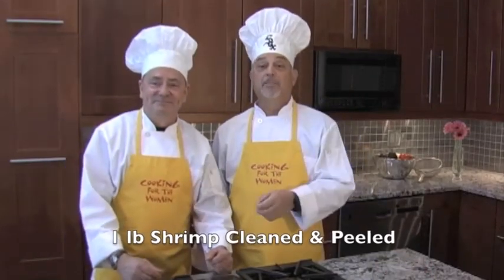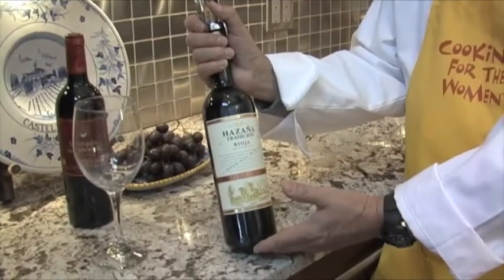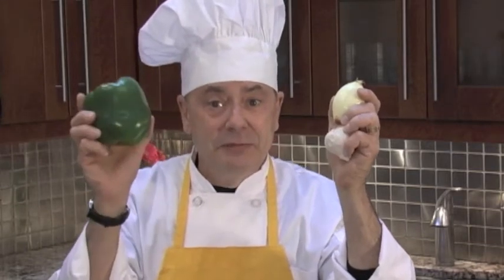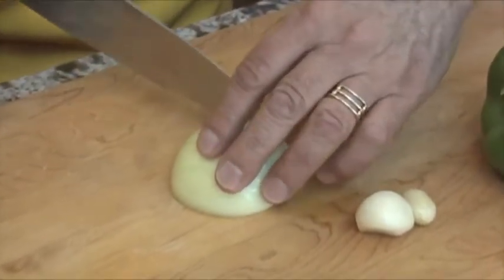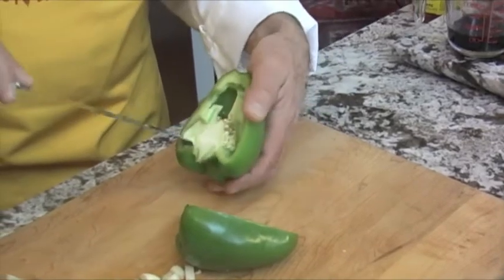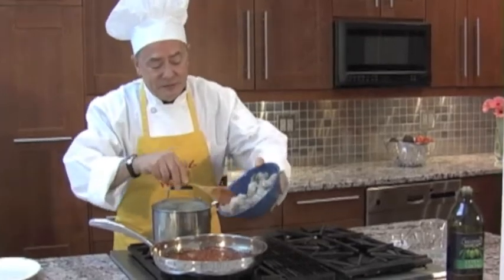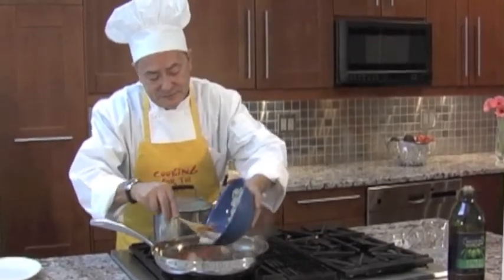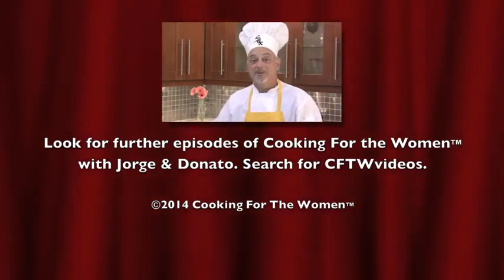How to Make Cuban Style Shrimp Creole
This is the perfect dish to impress your lady. It's basically a one-pan recipe that is easy to make and if you throw in a couple of Spanish words, she'll really be amazed. Paired with a nice Rioja wine, this dish will get you guys lots of points!